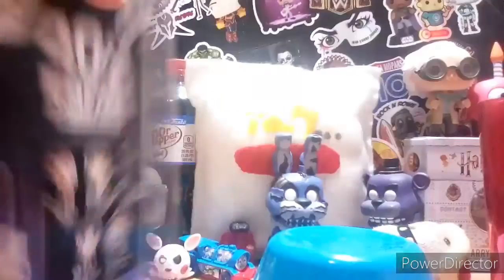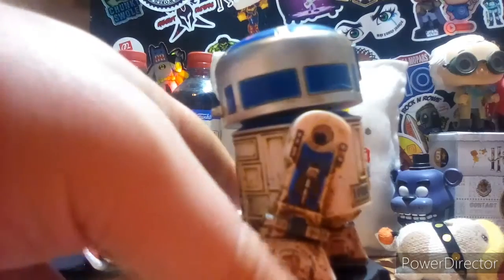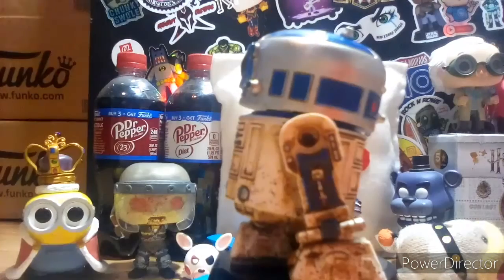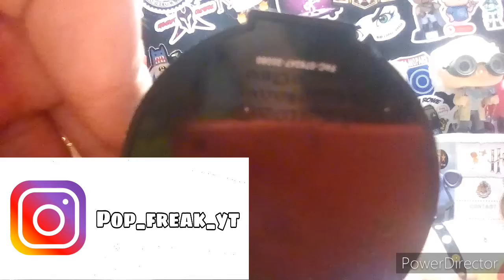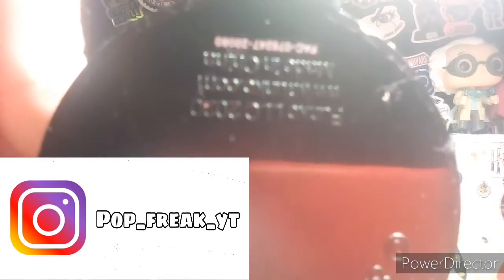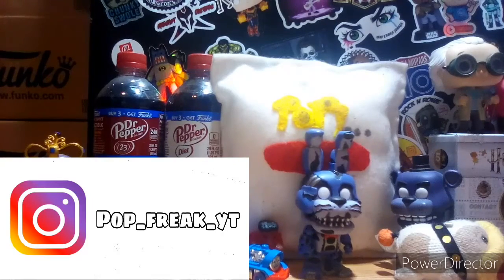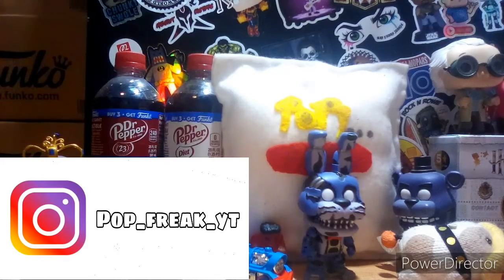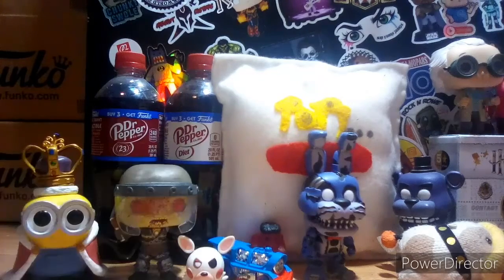Dagoba R2-D2 Pop Review!!!!!!